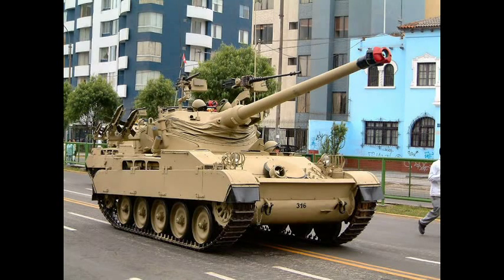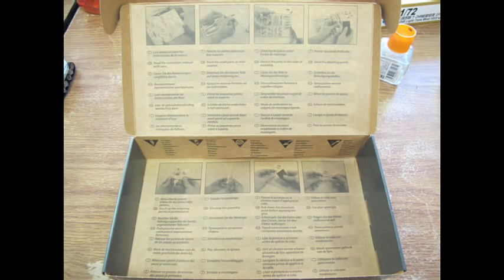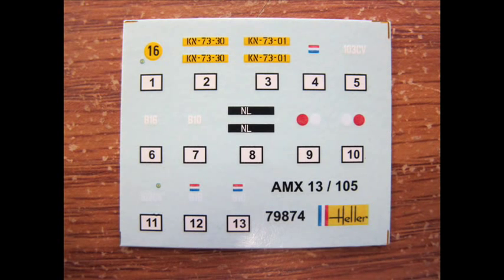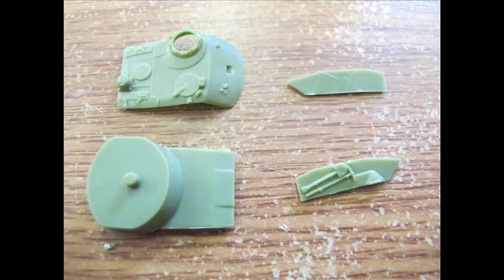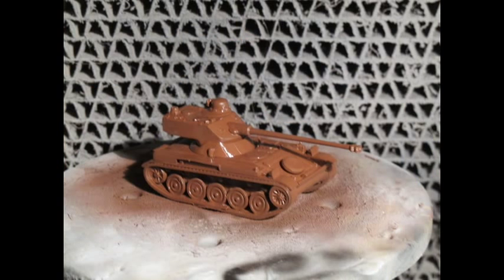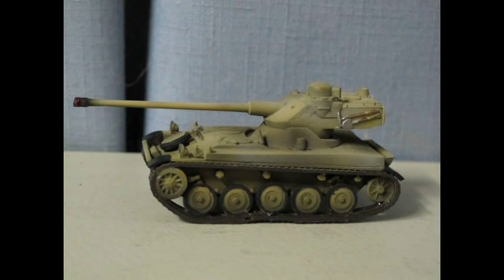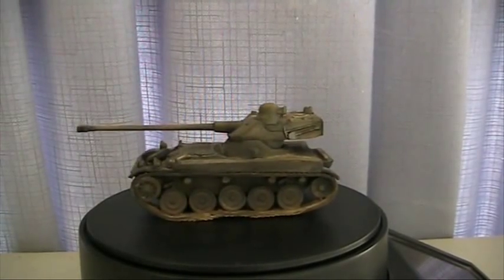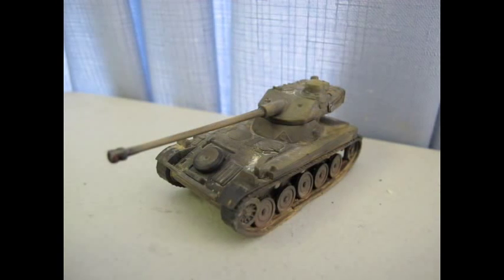Heller 1:72 AMX 13/105 review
In this video we will unbox, build and review the Heller 1:72 AMX 13/105 french light tank.